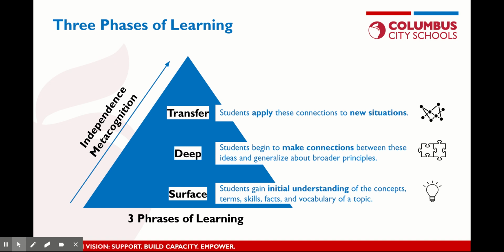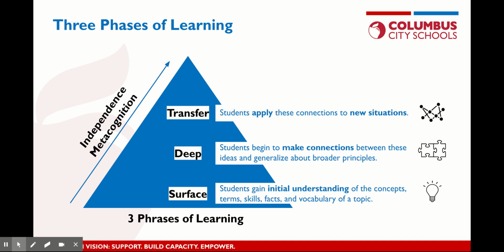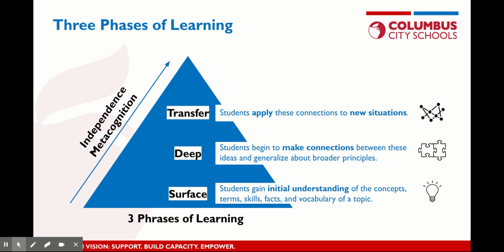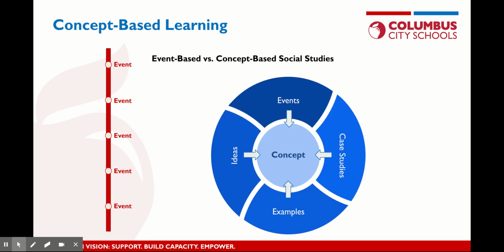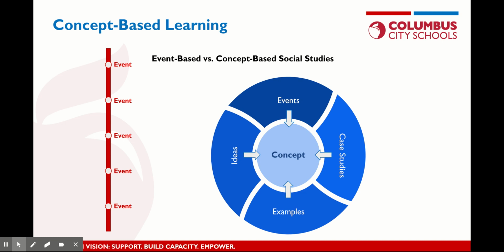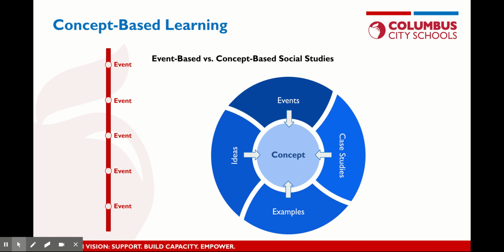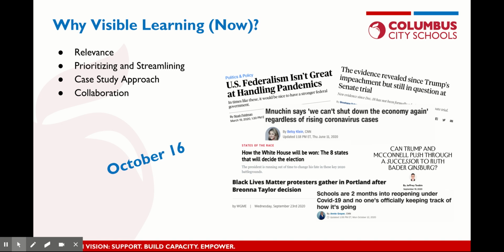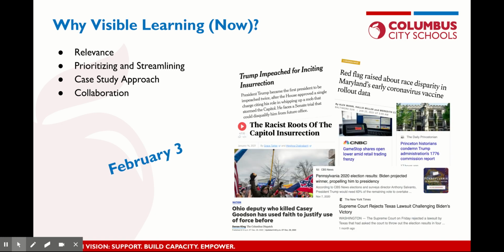Digging Deeper Visible Learning PD Day - Part 1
Visible Learning - February 3 PD Day